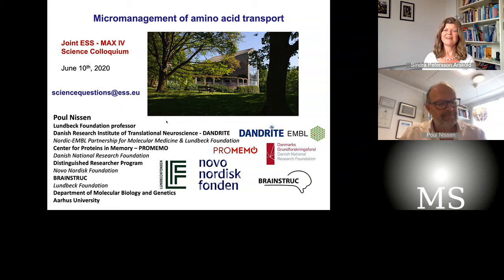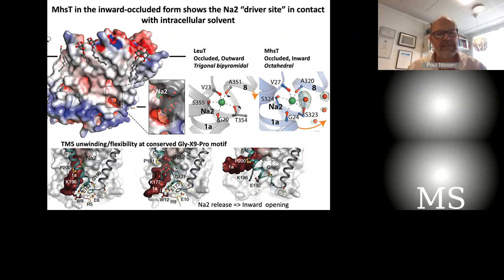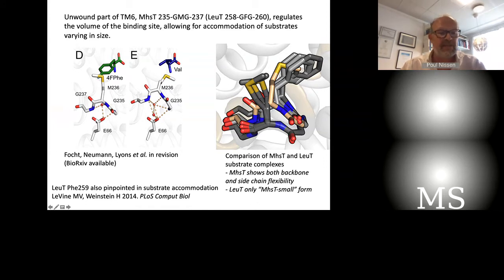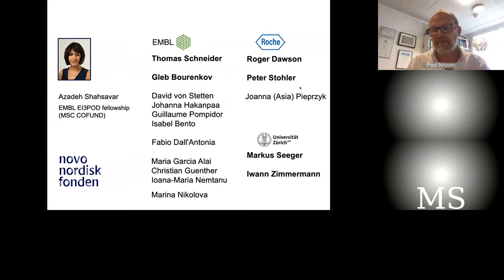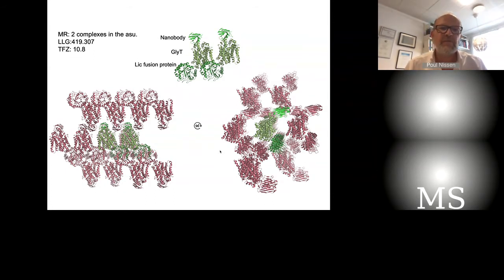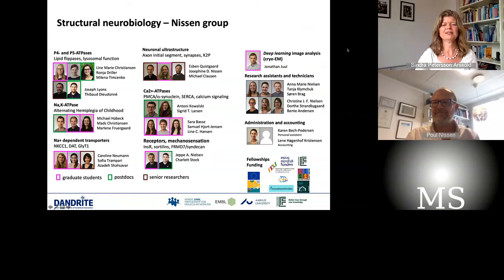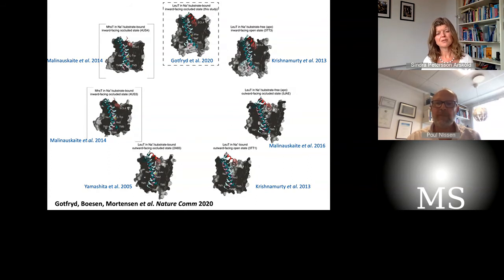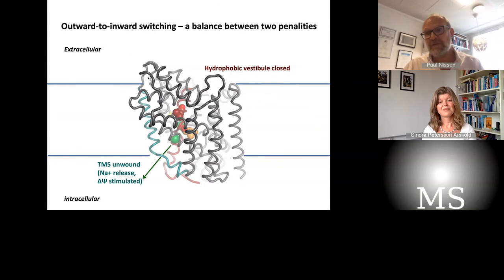Poul Nissen: Micro-management of amino acid transporters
As part of the Joint ESS – MAX IV Science Colloquia, we heard from Prof. Poul Nissen from Denmark's Aarhus University on the topic of 'Micro-management of amino acid transporters'.

Biomembranes and membrane transport are fundamental components of life, establishing order in chaotic surroundings. Active transporters help compounds travel against (electro)chemical gradients to reach their goal. We study such transporters that couple uphill transport of amino acids and neurotransmitters with the downhill influx of Na+ into cells. Using serial synchrotron crystallography approaches, we have determined structures of human and bacterial amino acid transporters and are also preparing for time-resolved studies. Aiming for analysis of hydrogen-bonding networks, we explore growth of large membrane protein crystals for neutron diffraction studies

About the Joint ESS – MAX IV Science Colloquia:
Co-organised by MAX IV Laboratory and ESS, the aim of these colloquia is to bring the science made possible by neutrons and synchrotron radiation into focus, and to bring people at ESS and MAX IV and the local science community together. They are held every month, with the venue alternating between MAX IV and ESS. Always on a Wednesday, always at 15:15 – and always with coffee and sweets served at 15:00. Due to the need for social distancing we are temporarily shifting the colloquia to a web-based platform, and although we will miss the face-to-face interaction we hope that this can attract a wider audience than usual!